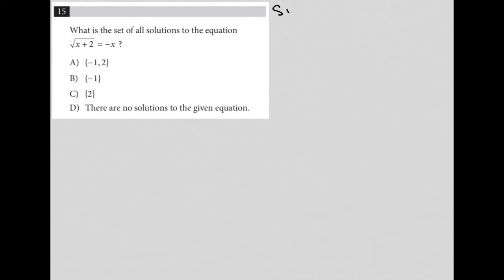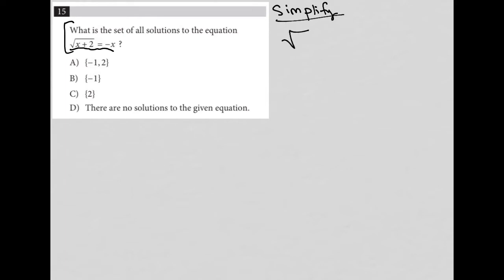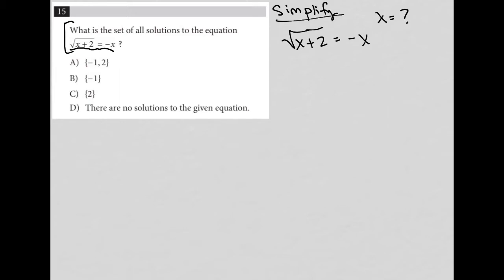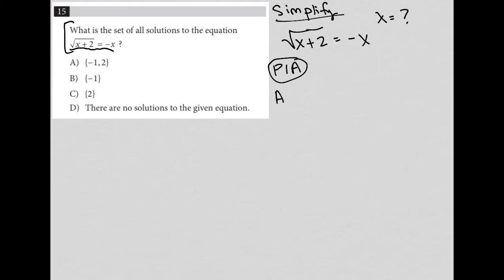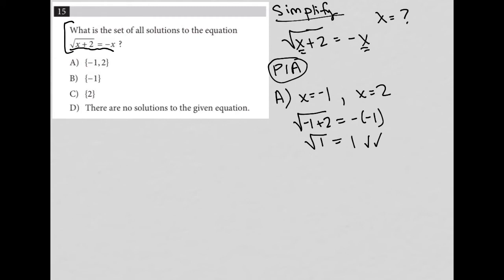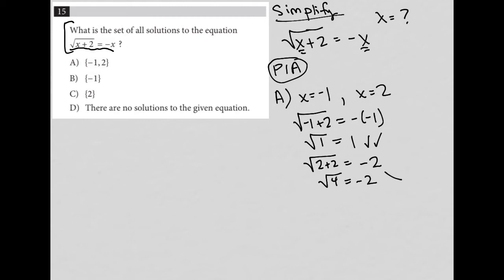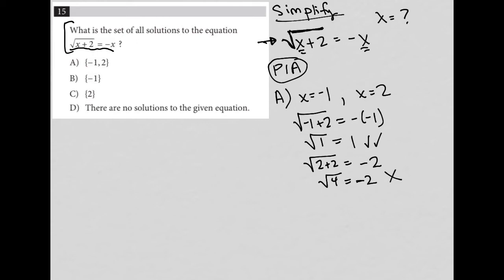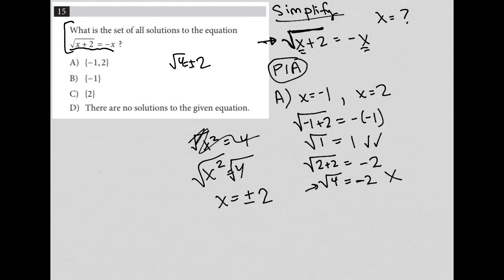What is the set of all solutions to the equation sqrtx+2 = -x ?